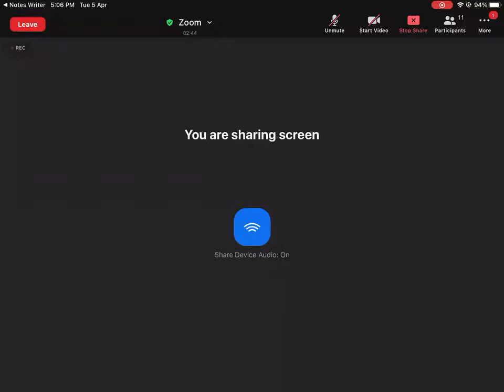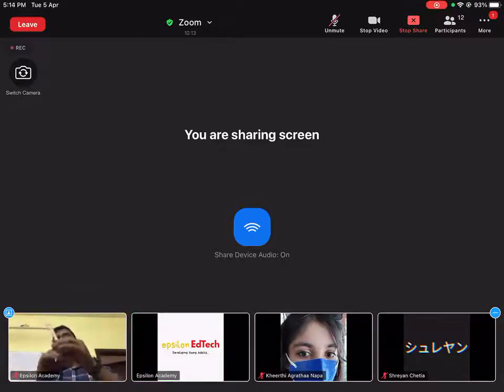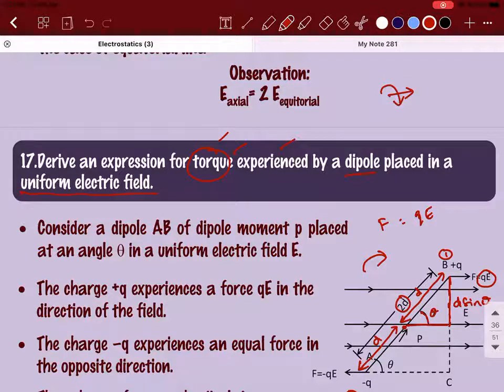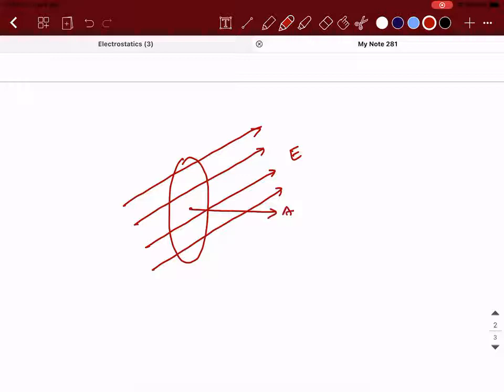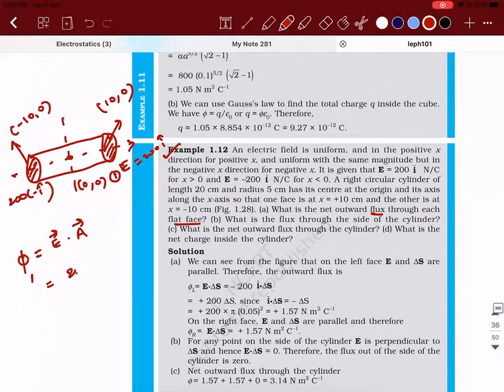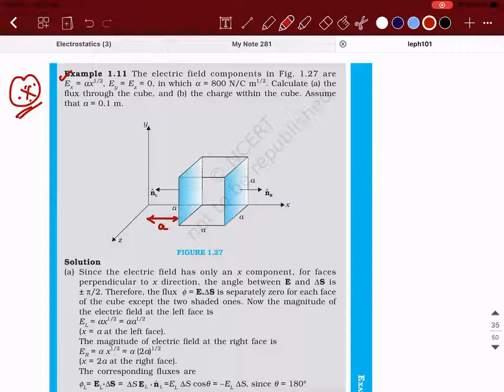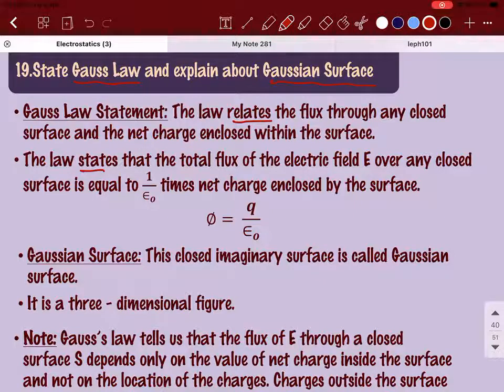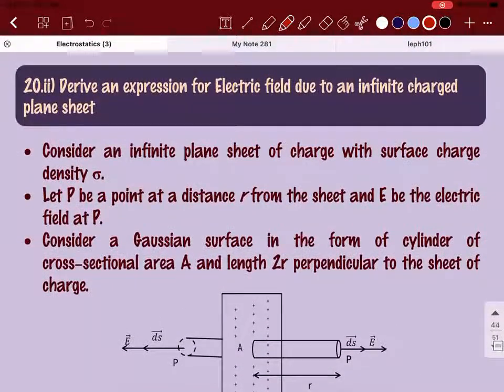XII Physics 5th apr 22 1